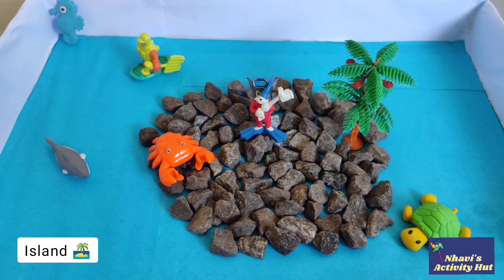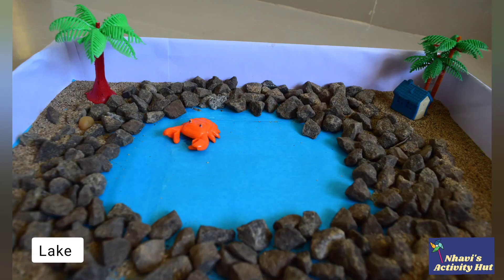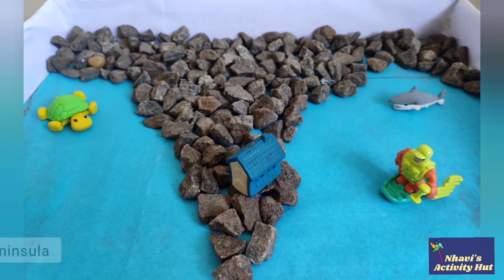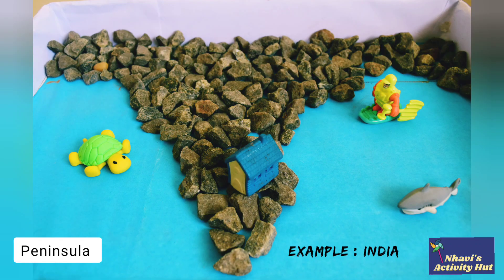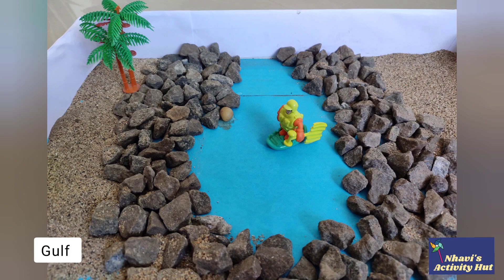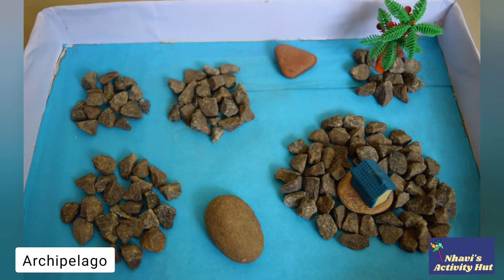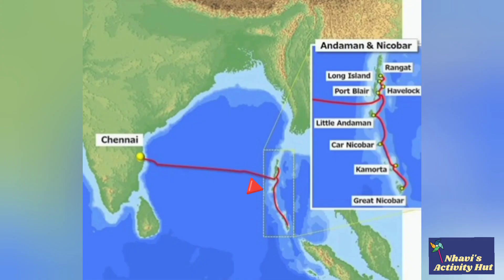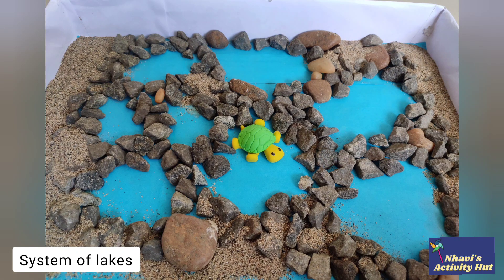Land and Water forms | Different sea and ocean forms explained with examples | Geography for kids